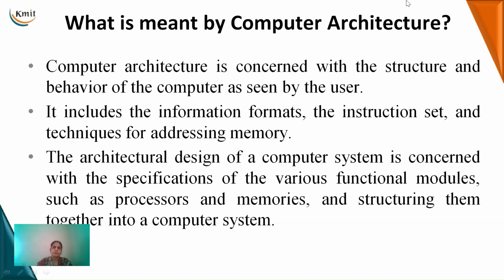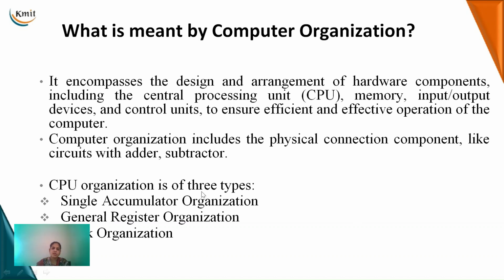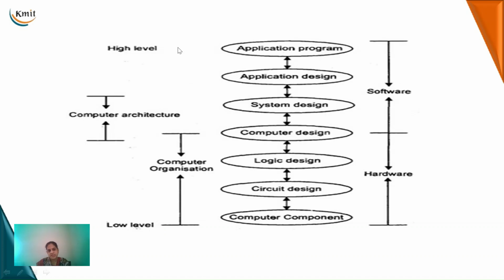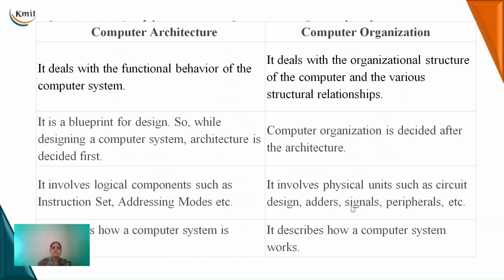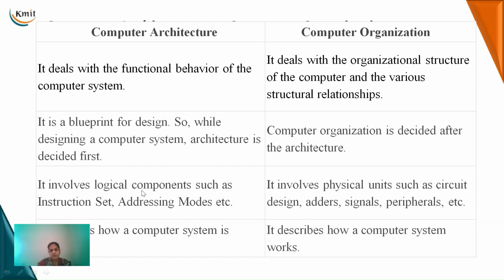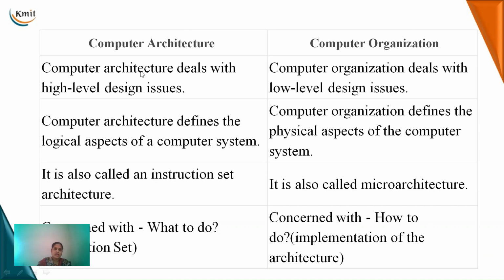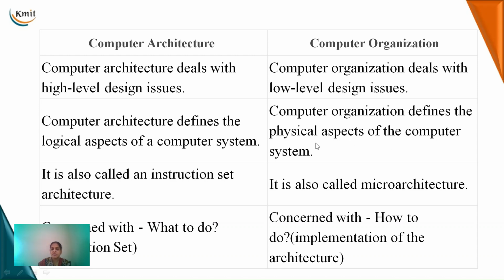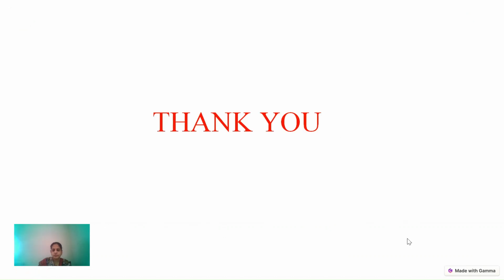DEFINITION OF CO,DESIGN &CA